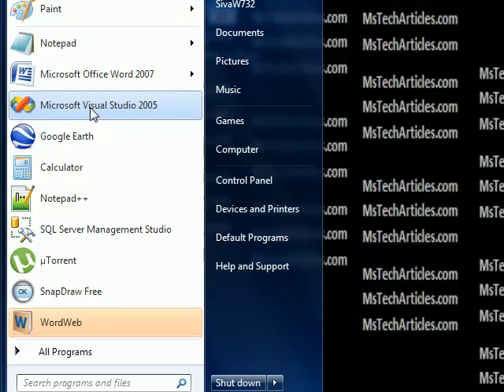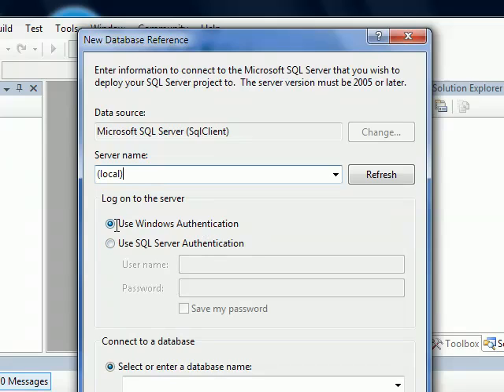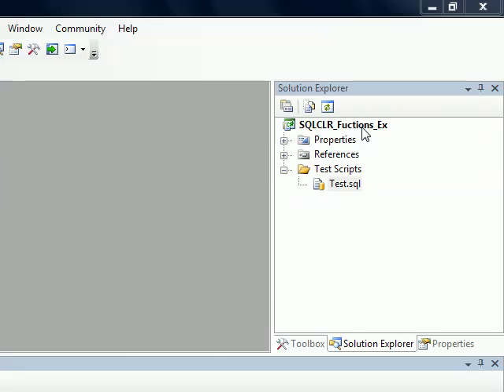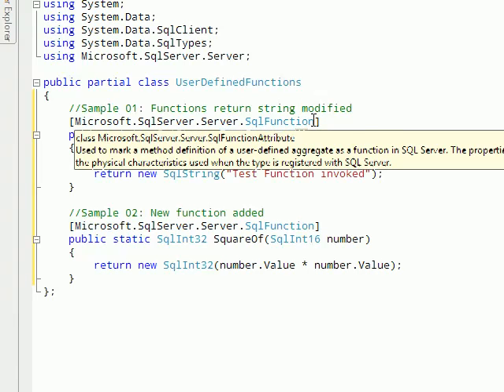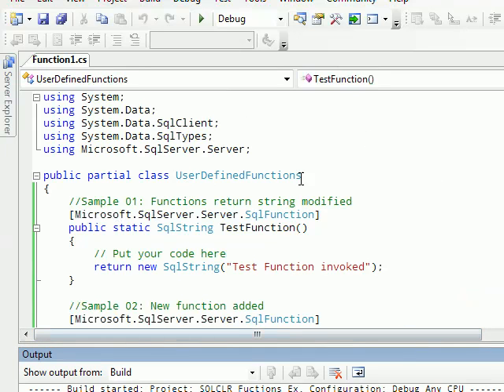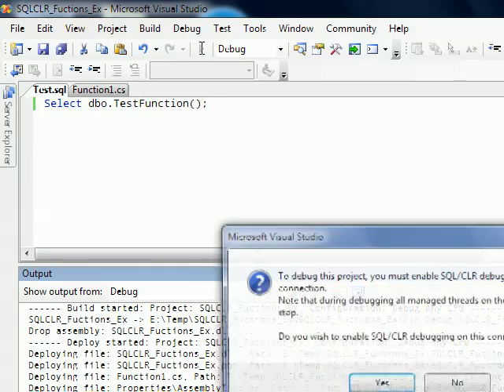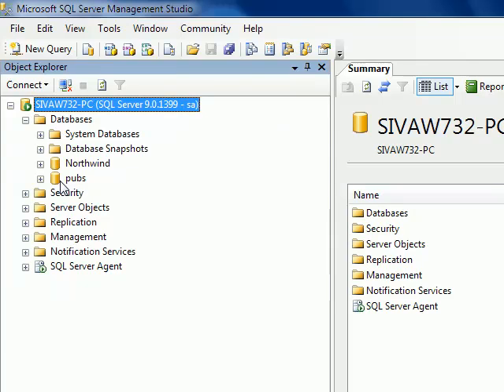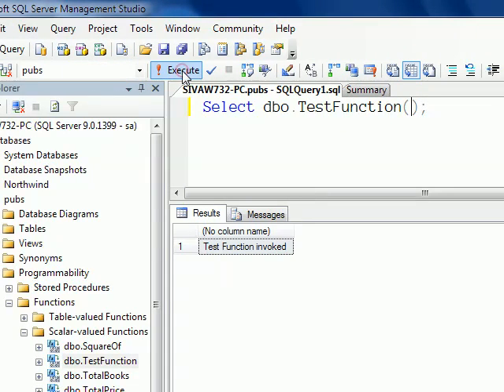02 Creating SQLCLR Function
This video shows writing couple of functions in C-sharp language and registering those functions as SQL Server function. Then video shows, executing those two Dotnet function in the SQL Server Management Studio'd Query Window.